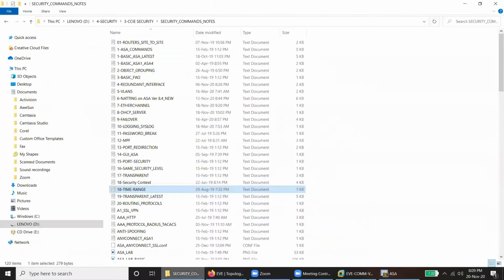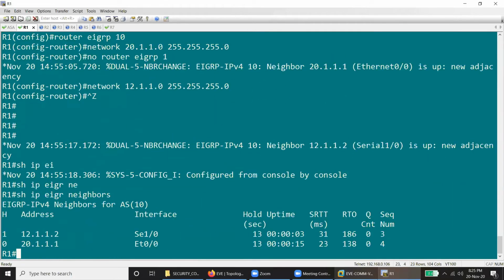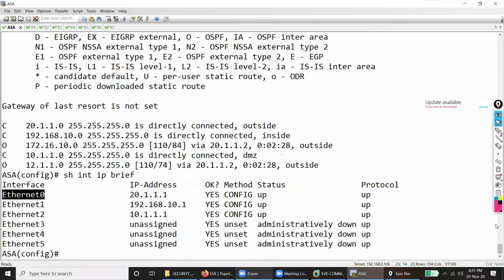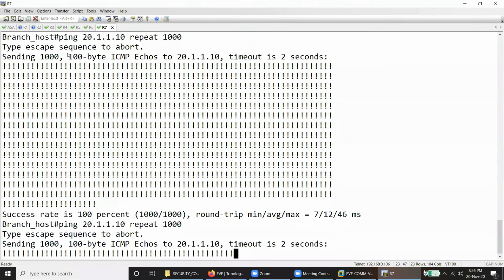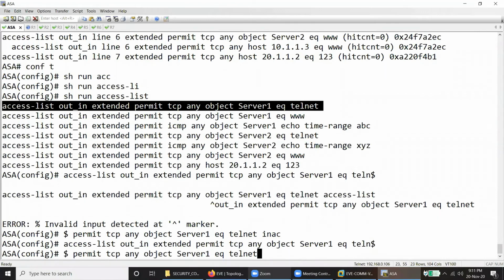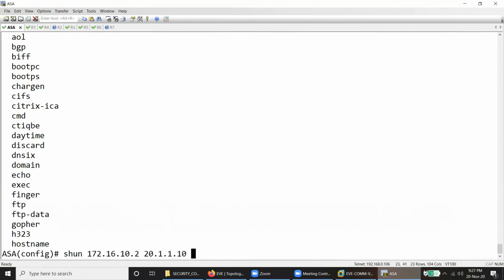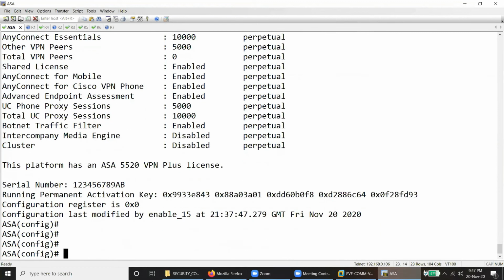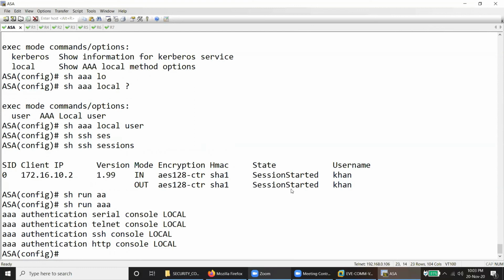Session- 10 TIMERANGE ROUT PROTOCAL |Mr. Munawar Khan |Master Trainer-CCIE Security |Octa Networks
The following example creates a static route that sends all traffic destined for 10.1.1.0/24 to the router (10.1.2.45) connected to the inside interface:

hostname(config)# route inside 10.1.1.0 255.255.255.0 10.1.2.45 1

You can define up to three equal cost routes to the same destination per interface. ECMP is not supported across multiple interfaces. With ECMP, the traffic is not necessarily divided evenly between the routes; traffic is distributed among the specified gateways based on an algorithm that hashes the source and destination IP addresses.

The following example shows static routes that are equal cost routes that direct traffic to three different gateways on the outside interface. The security appliance distributes the traffic among the specified gateways.

hostname(config)# route outside 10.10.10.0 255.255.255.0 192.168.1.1
hostname(config)# route outside 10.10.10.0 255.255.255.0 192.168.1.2
hostname(config)# route outside 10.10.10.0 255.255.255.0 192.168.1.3

Follow us on:
Skype - live:659b63c430f2571e